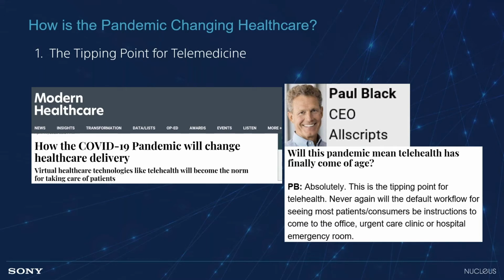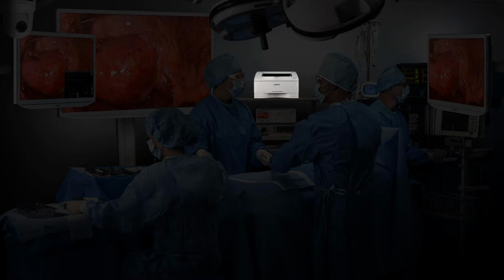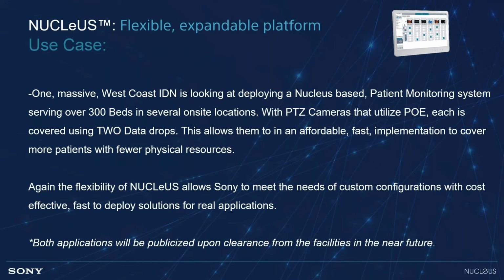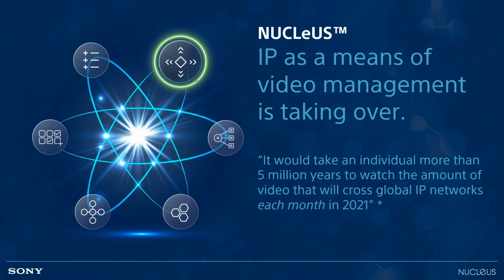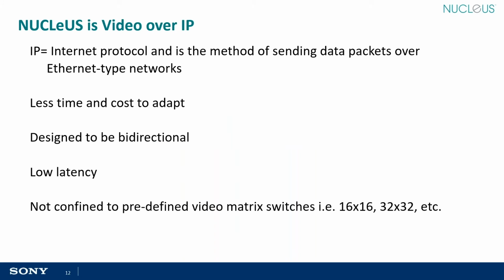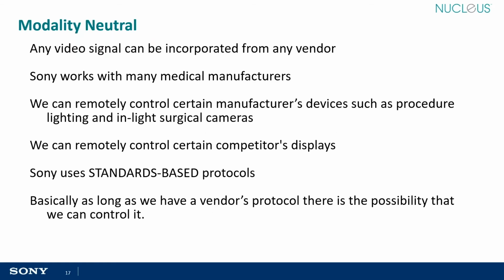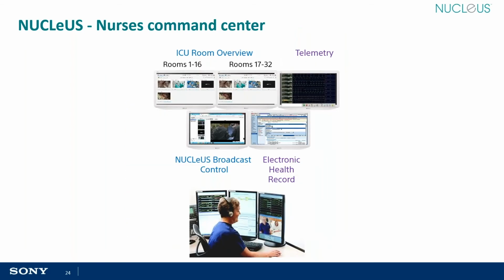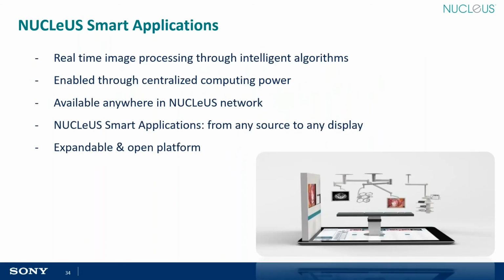Optimizing today's Operating Rooms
Learn how we are optimizing today’s OR’s making them more flexible and functional than ever before. Nurse’s workstations can easily add live view access into any room whether a surgical suite, ICU, or emergency department to reduce exposure and moving forward less contact between staff and patients will be a strict requirement to help stop the spread of disease.